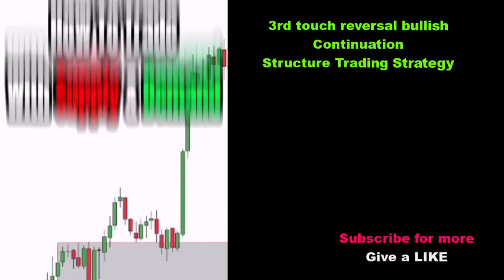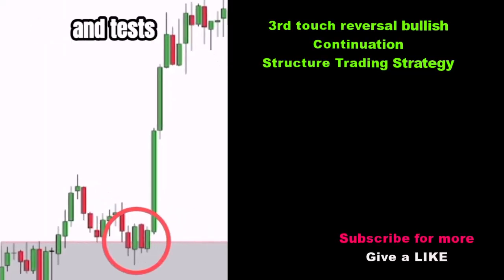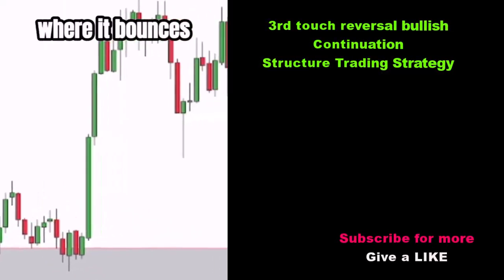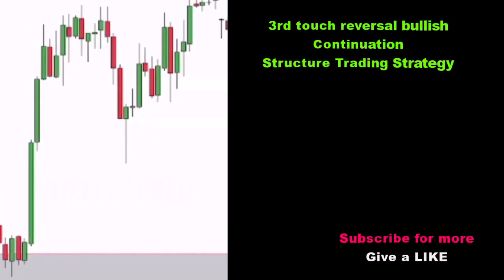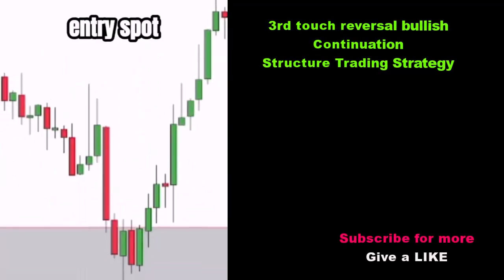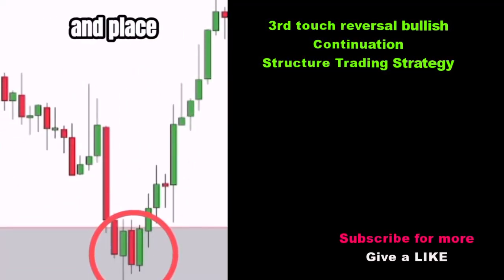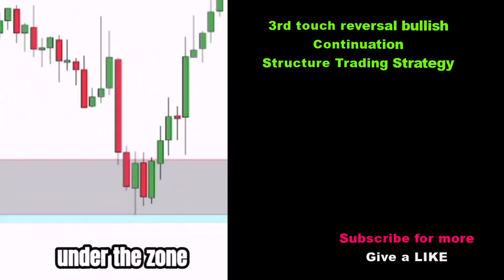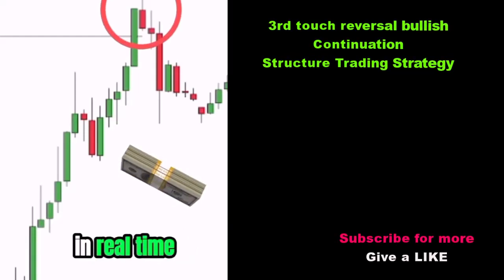👁 3rd touch reversal bullish continuation Supply and demand Price Action Structure Trading Strategy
Supply and demand Price Action Structure Trading Strategy

👉 Please hit the  “Bell” icon (🔔), you will receive a notification on youtube when a new video is in.